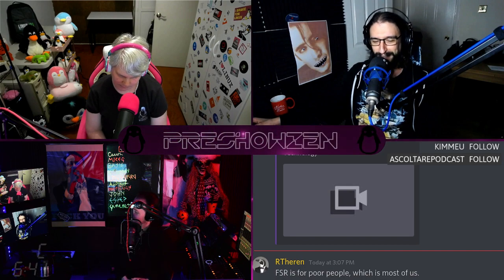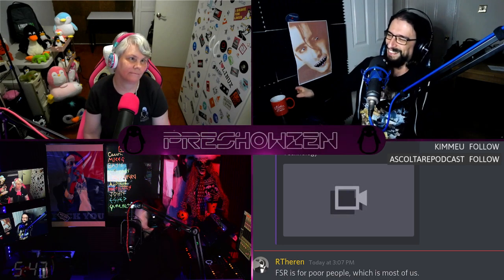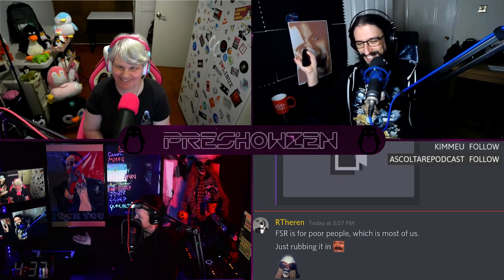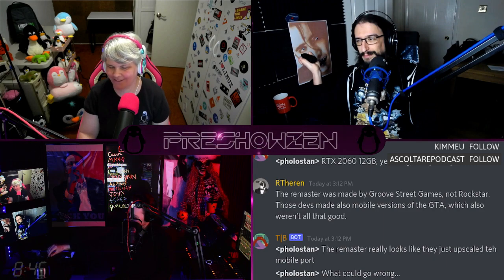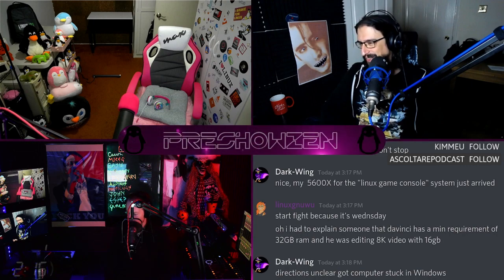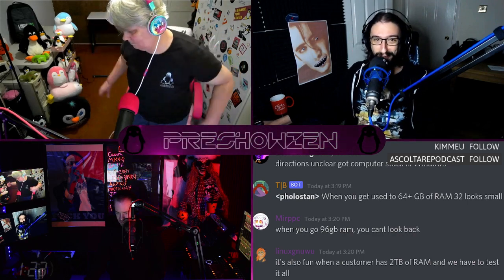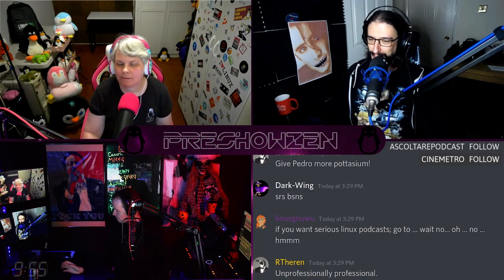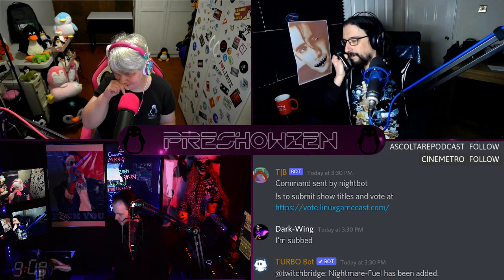Linux Weekly Daily Wednesday 301: Live & UNCUT [cc]